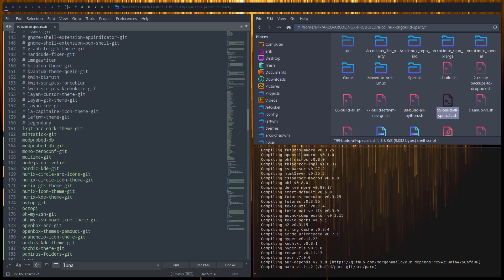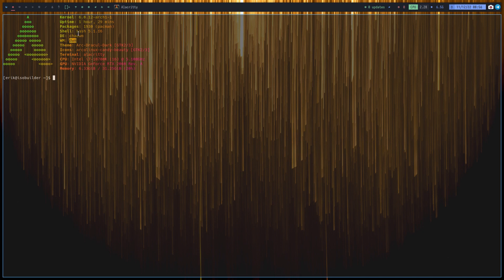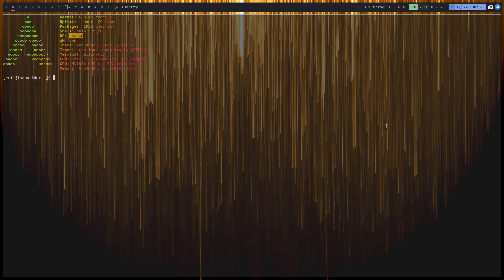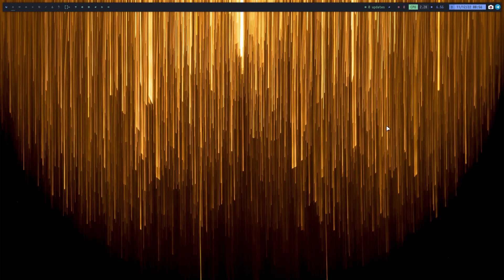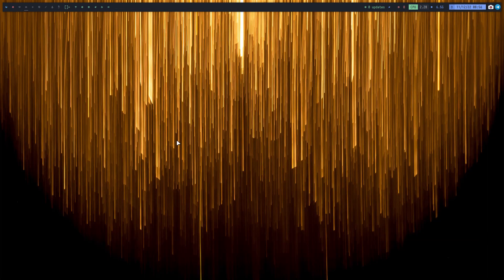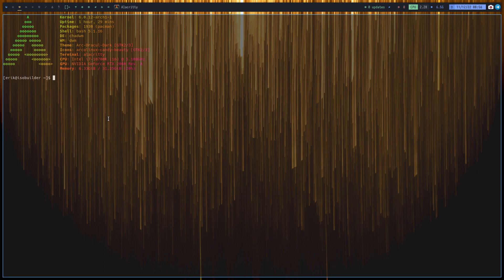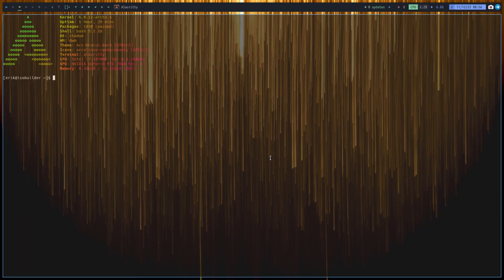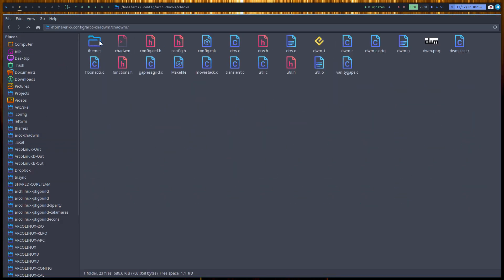ArcoLinux : 3171 Chadwm - dual screen - what keybindings to use with two monitors